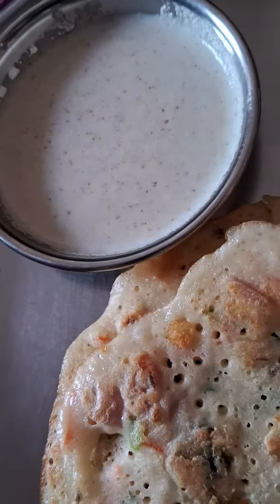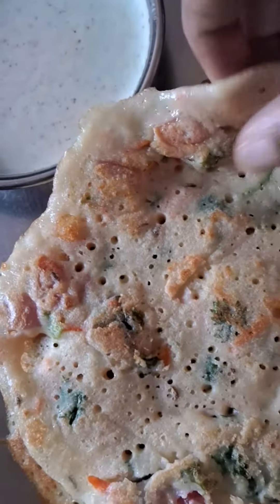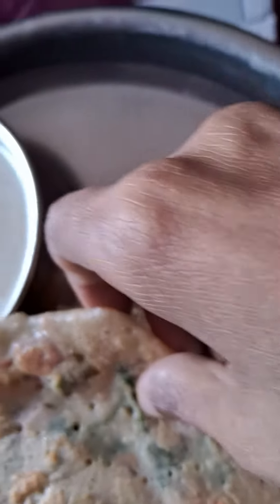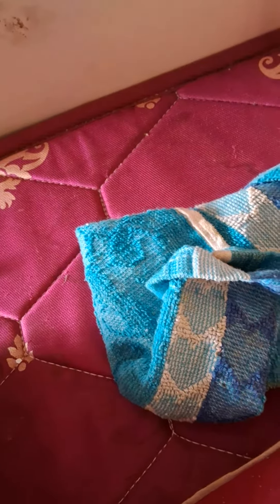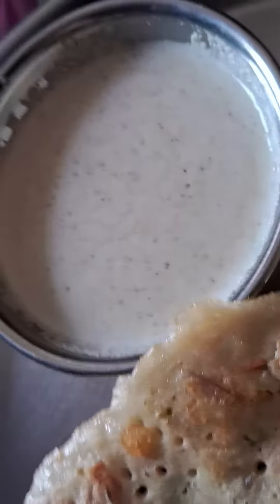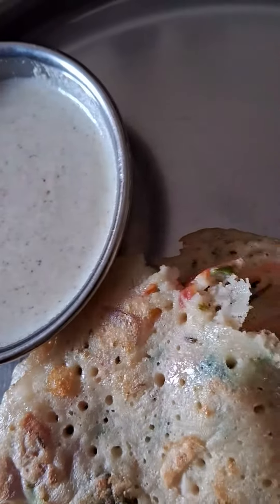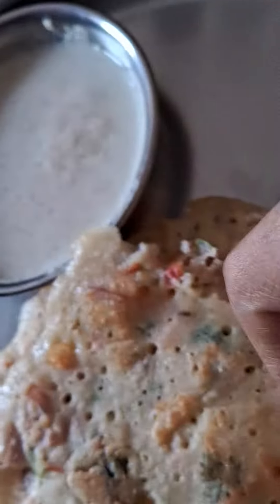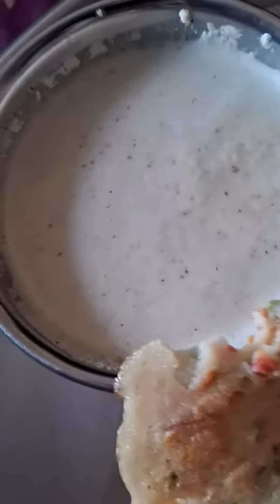Adai dosa with coconut 🥥 chutney: A tantalizing tasty 😋 Tamil Nadu- style breakfast!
Adai dosa with coconut 🥥 chutney: A tantalizing tasty 😋 Andhra style breakfast!

Ingredients for Tamilnadu style dosa recipe:

Adai is a traditional South Indian pancake made with a mixture of lentils and rice. Here are the ingredients commonly used in Tamil Nadu style adai:

1. Rice: Typically, a combination of raw rice and parboiled rice is used.
2. Lentils: Various lentils like toor dal (pigeon peas), chana dal (split chickpeas), urad dal (black gram), and moong dal (split mung beans) are used.
3. Red chillies: Dried red chillies are used for spiciness.
4. Ginger: Adds a nice flavor to the adai.
5. Curry leaves: Gives a distinct South Indian flavor.
6. Asafoetida (hing): Enhances the taste and aids in digestion.
7. Salt: To taste.
8. Water: For soaking the rice and lentils and for grinding the batter.
9. Optional ingredients: Grated coconut, chopped onions, cilantro, and grated vegetables like carrots or cabbage can be added for extra flavor and nutrition.

These ingredients are ground together to make a batter, which is then spread on a hot griddle to make crispy adai pancakes.